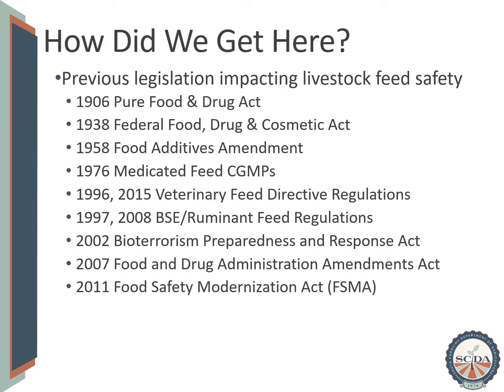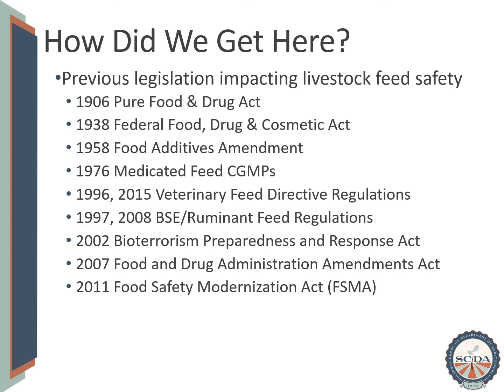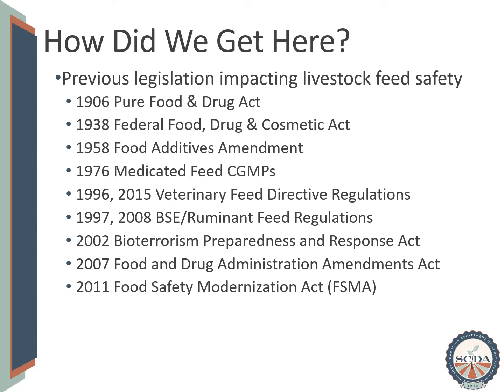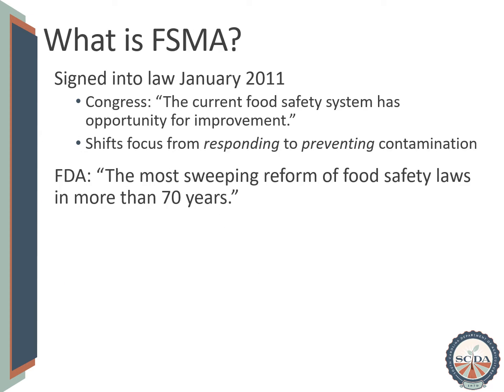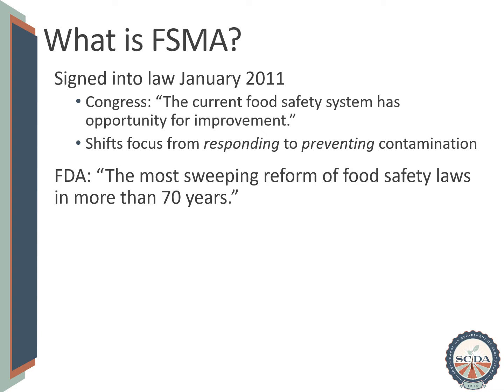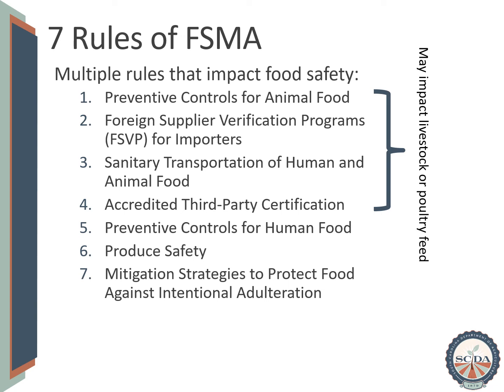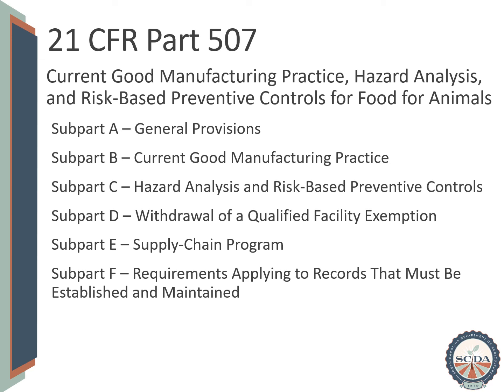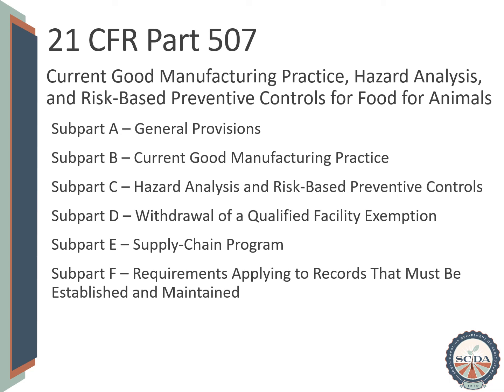SC FSMA Compliance – What is FSMA and the preventive controls for Animal Food Rule?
FSMA Compliance for Feed Mills video series (1/5)

Dr. Cassie Jones, Animal Sciences and Industry Professor/Teaching Coordinator, Kansas State University

The Food Safety Modernization Act was signed into law a decade ago, and its resulting rules have a broad impact to ensure the safety of both human and animal food. Many large animal food entities have dedicated staff to help their facility understand and comply with these rules. Medium and small animal food facilities are less likely to have staff with the background or previous training in animal food hygiene and regulatory compliance, which may impact their ability to comply with these rules. This informational series of videos has been developed to assist small and medium sized South Carolina feed manufacturers comply with rules associated with the Food Safety Modernization Act.